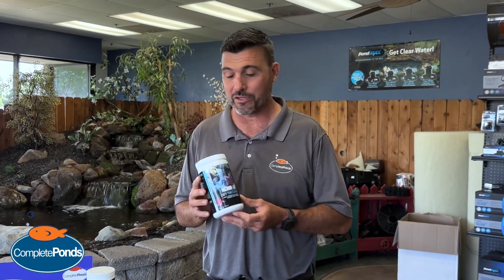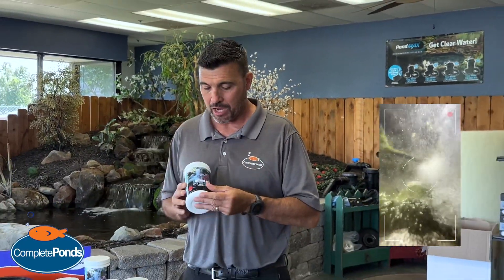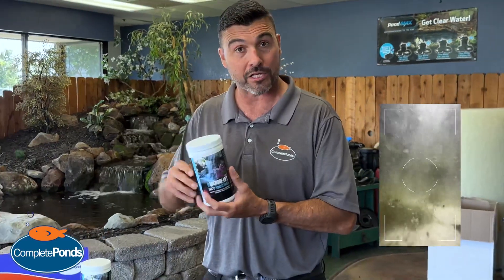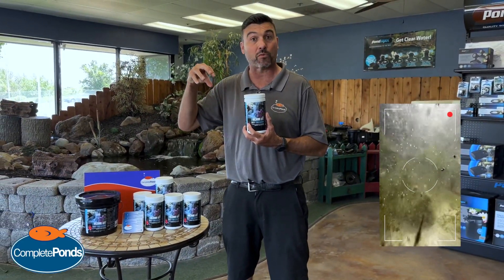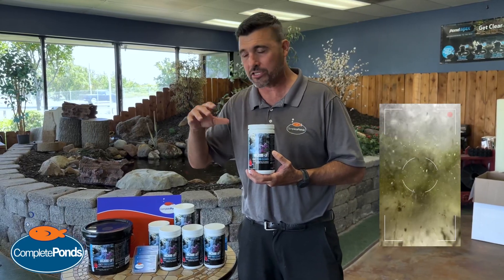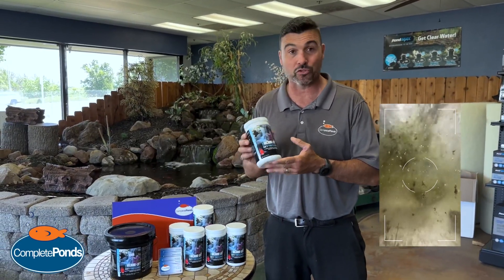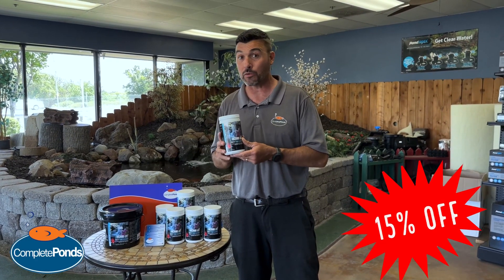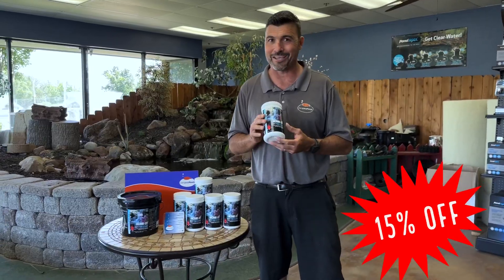Complete Ponds || Oxy Pond Cleaner - 15% off special